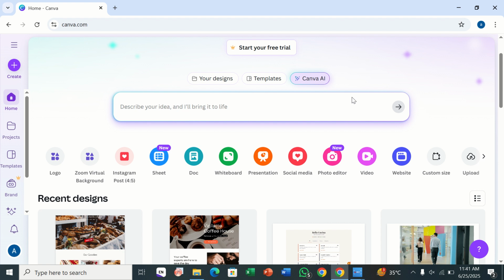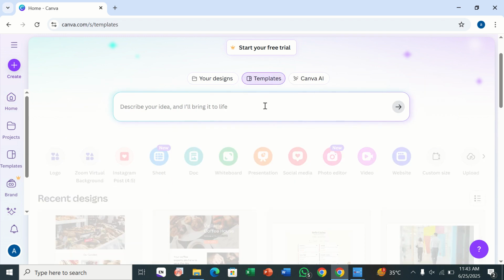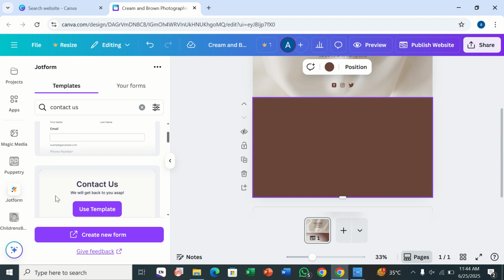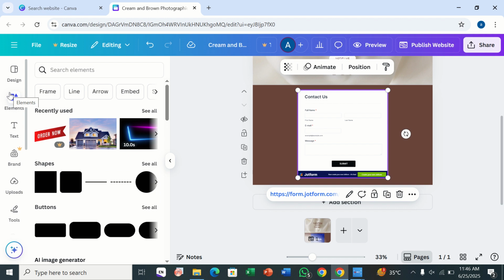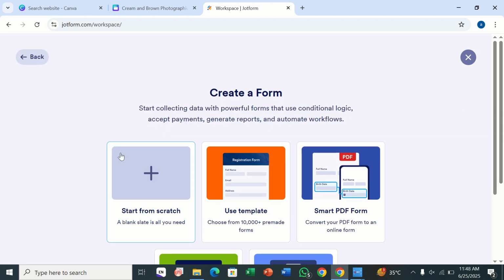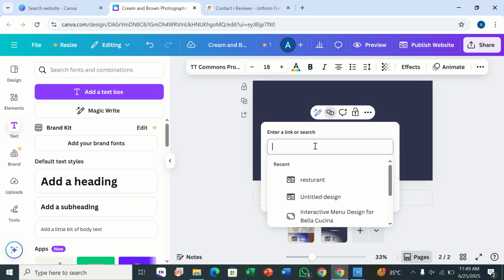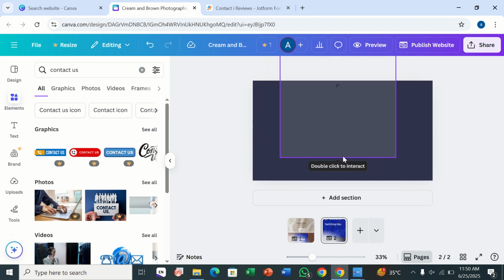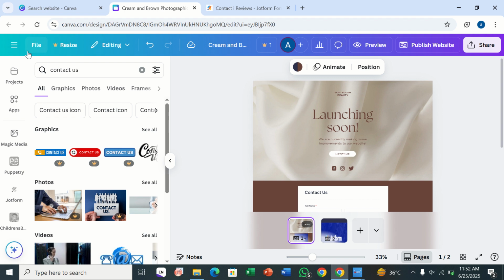How to Create a Contact Page in Canva Website | Contact Form Tutorial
If you are looking for a video about How to Create a Contact Page in Canva Website, here it is!